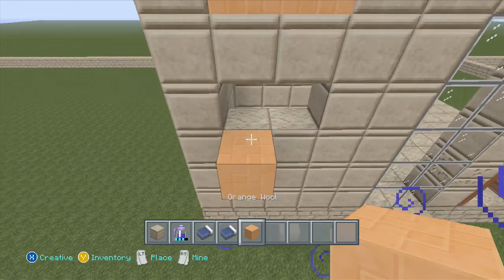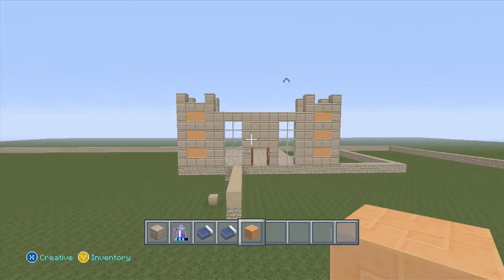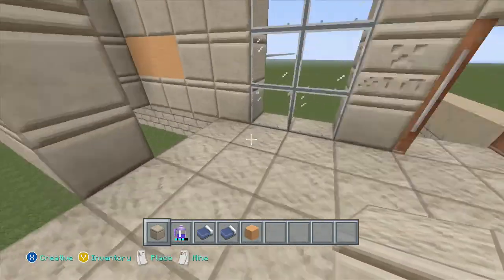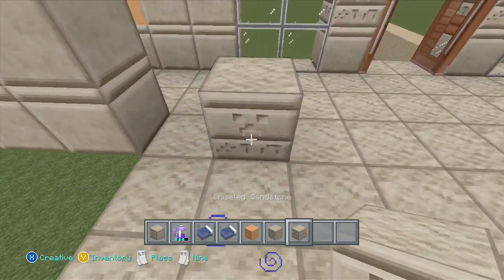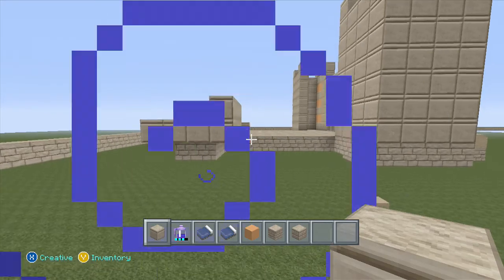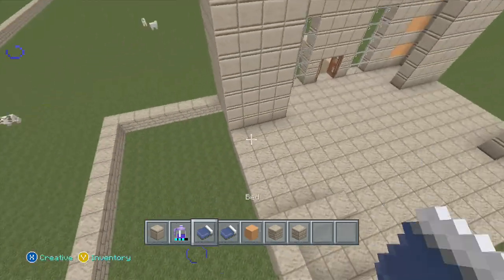Minecraft Building A Desert Hunger Games Part 9